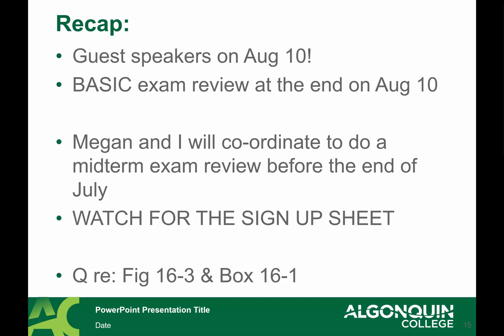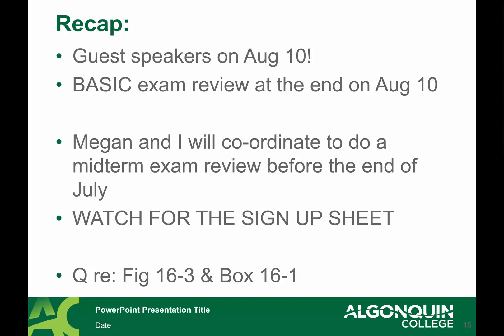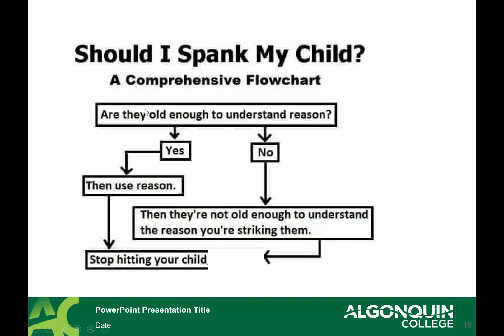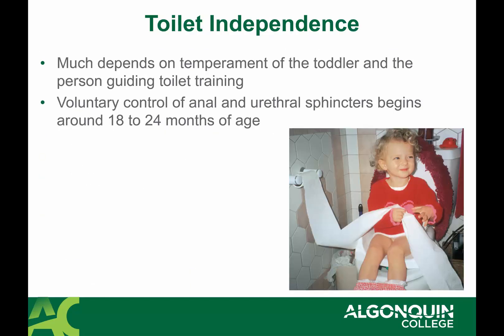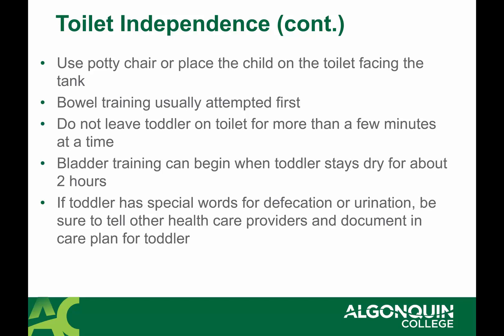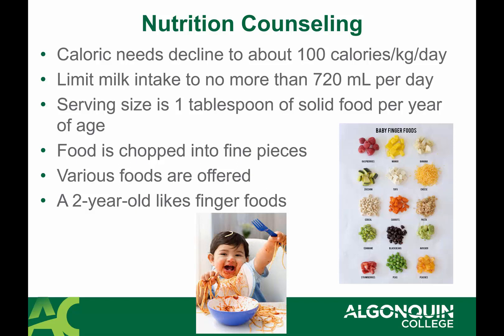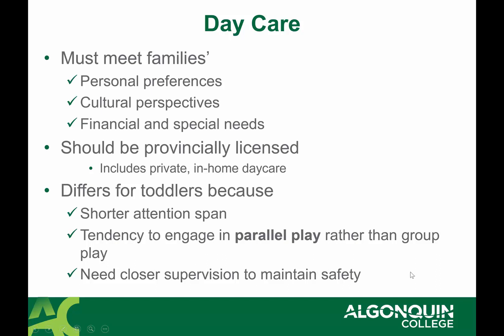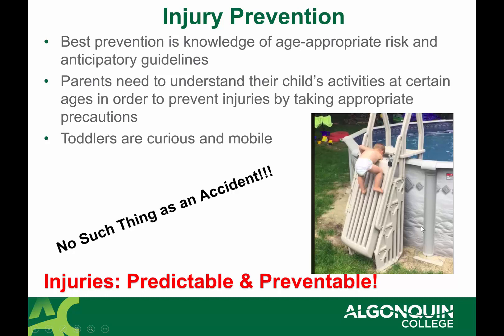Remainder of Toddler lecture, July 6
These are the last dozen or so slides of the Toddler lecture of NSG 5120 that we didn't get through on July 6, 2018.